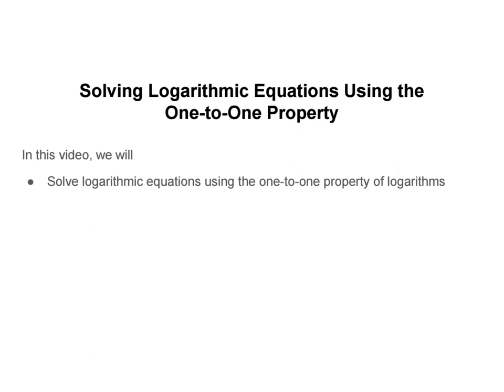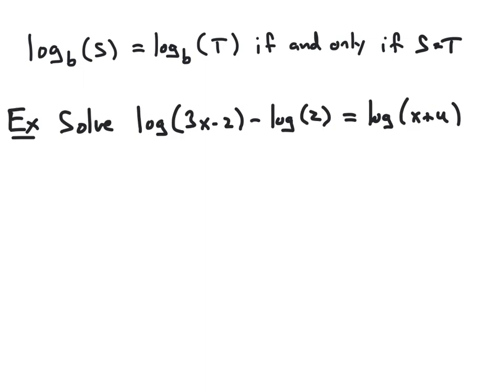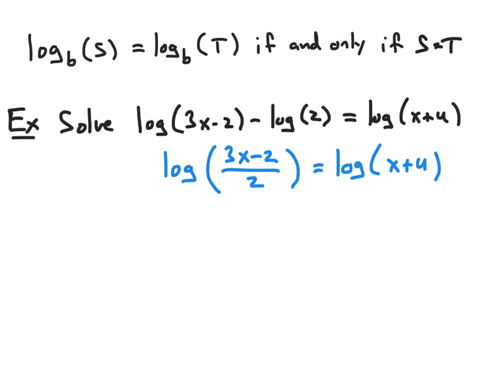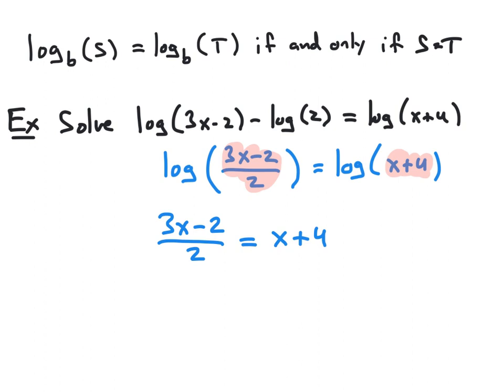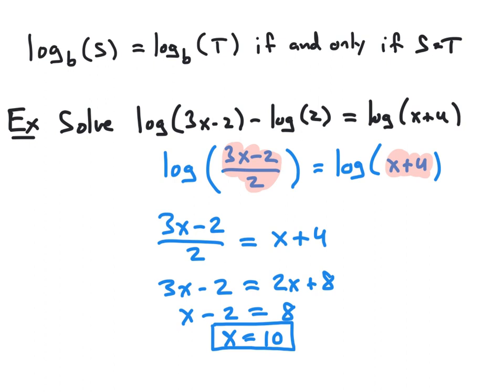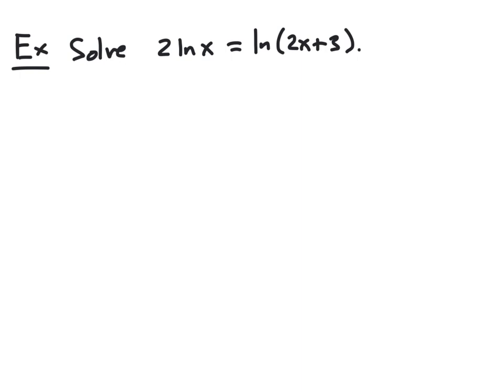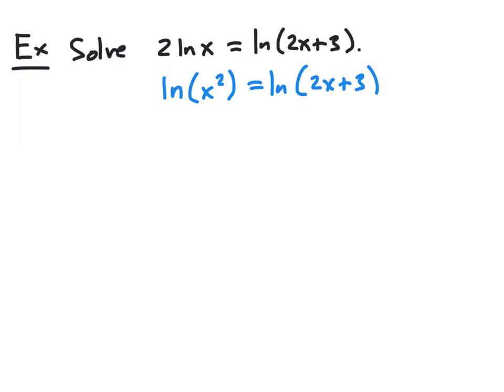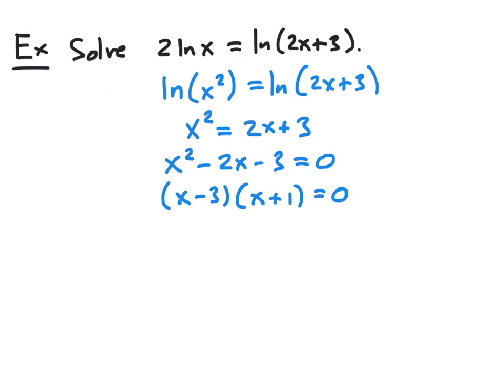Solving Logarithmic Equations with the One to One Property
Discusses how to use the one-to-one property of logarithms to solve logarithmic equations with logs on both sides of the equation.